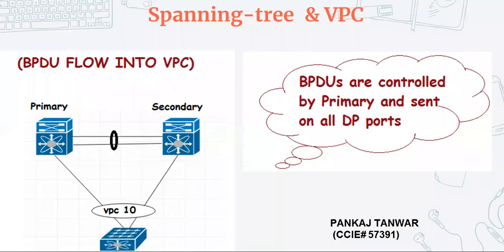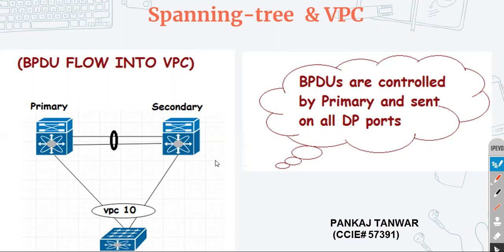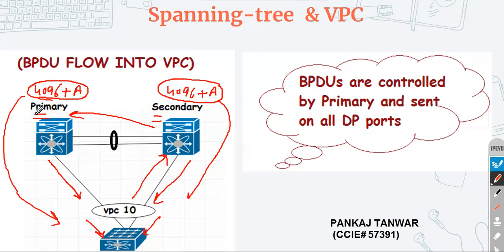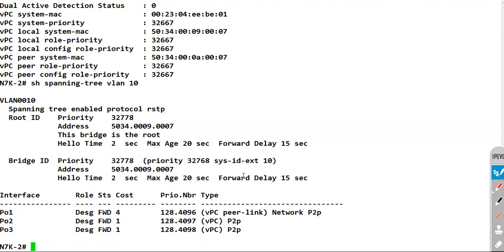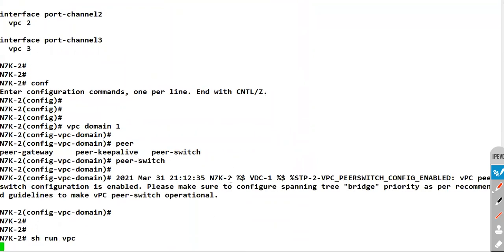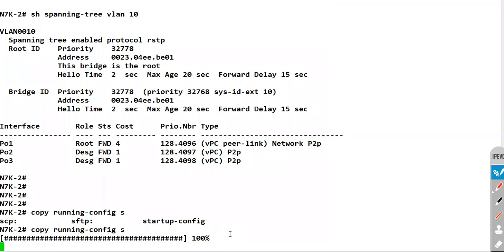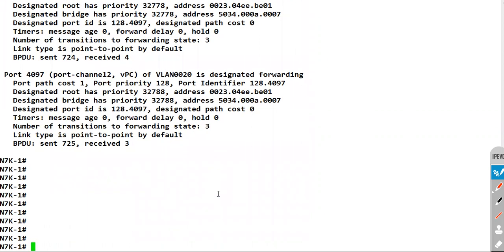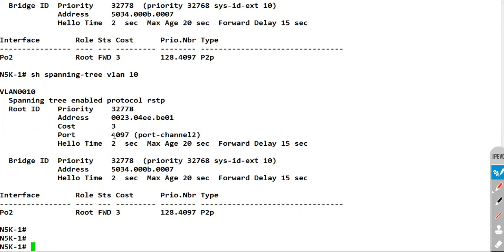VPC Lecture 5 (VPC PEER-SWITCH) CCIE 57391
In this section you will learn:

vPC Peer-Switch feature
COnfiguration of VPC Peer-switch
BPDU processing in peer-switch case
Benefits of using vPC Peer-switch